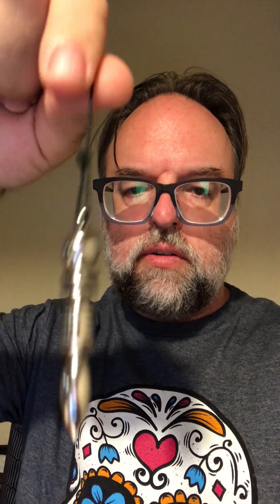Fingers as a pendulum. How to do it.